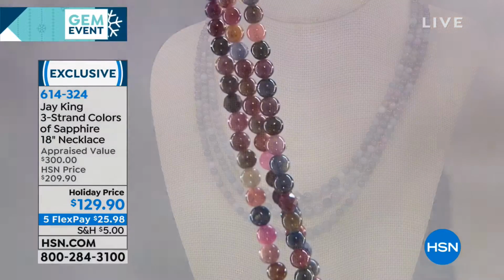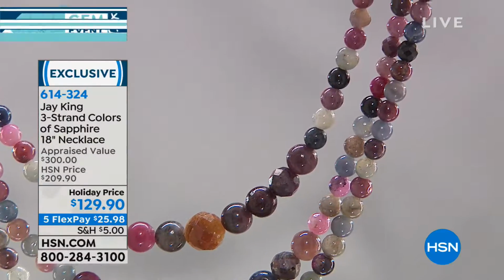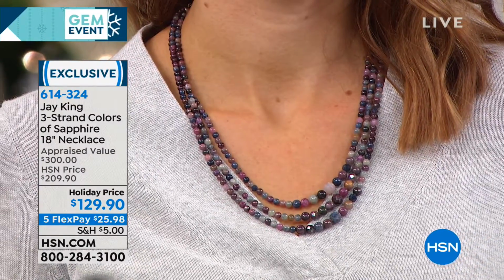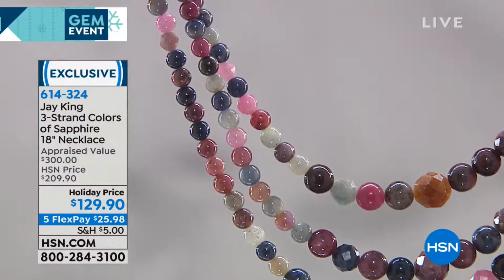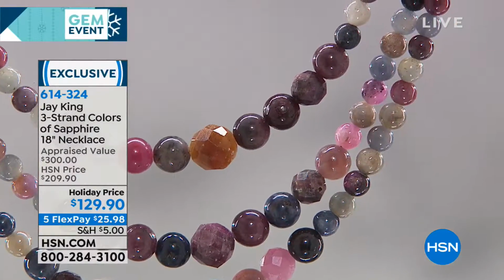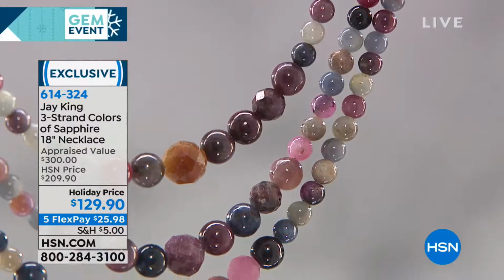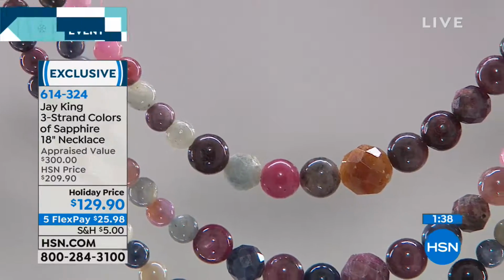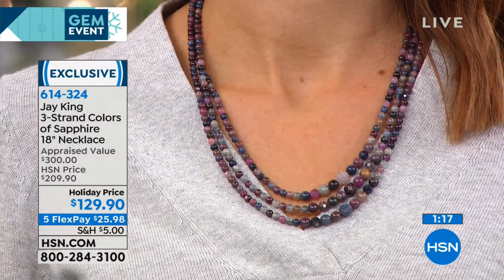Jay King 3Strand Colors of Sapphire 18" Sterling Silver ...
Jay King 3Strand Colors of Sapphire 18" Sterling Silver Necklace
For an elegant alternative to a standard string of beads, look no farther than this 3strand necklace of natural sapphire beads from...